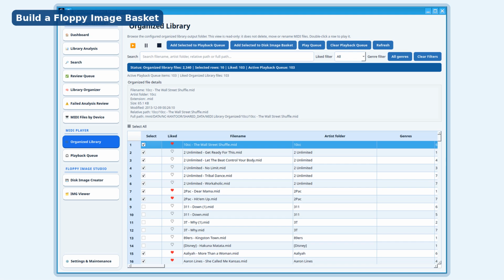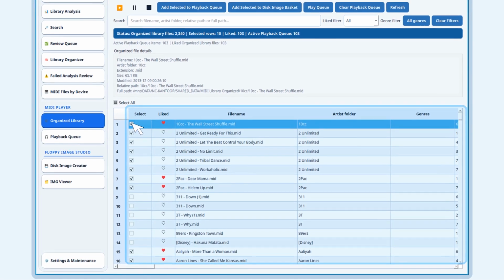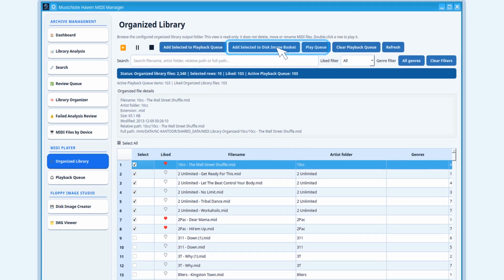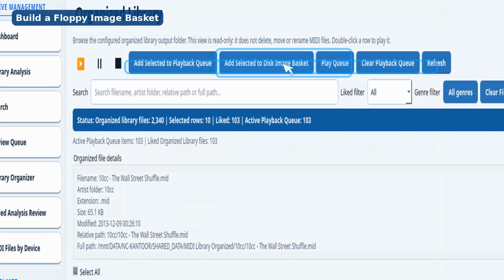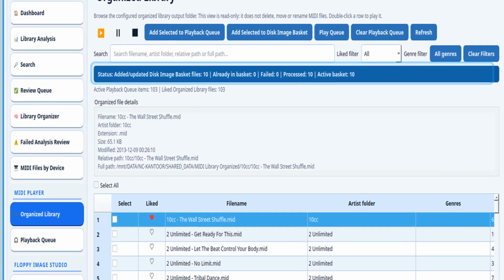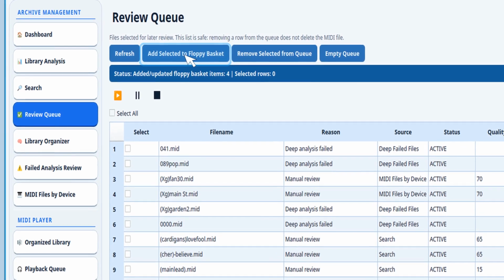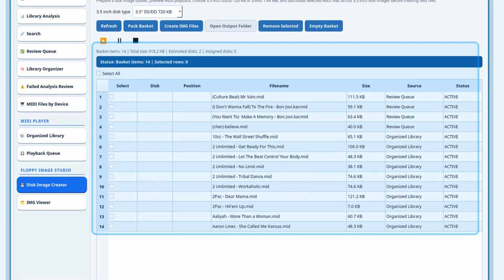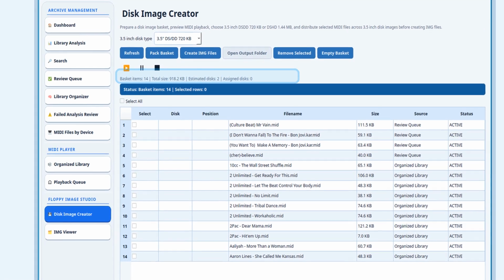How to Build a MIDI Floppy Image Basket | MusicNote Haven MIDI Manager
Learn how to build a safe MIDI floppy image basket in MusicNote Haven MIDI Manager using files from Organized Library and Review Queue.

This step-by-step tutorial shows how to select MIDI and KAR files, add them to the Disk Image Basket, confirm the item count and review the combined basket without moving, renaming or deleting the original files.

In this video:
• Select MIDI and karaoke files in Organized Library
• Add selected files to the Disk Image Basket
• Add suitable files from Review Queue
• Confirm how many files were added
• Review the combined basket in Disk Image Creator
• Understand why the basket is non-destructive

The Disk Image Basket is the preparation stage before MusicNote Haven distributes files across one or more floppy IMG disk images.

Next tutorial:
Create 720 KB FAT12 IMG Files for Gotek & Keyboards

Subtitles:
English, Nederlands, Deutsch, Français and Español.